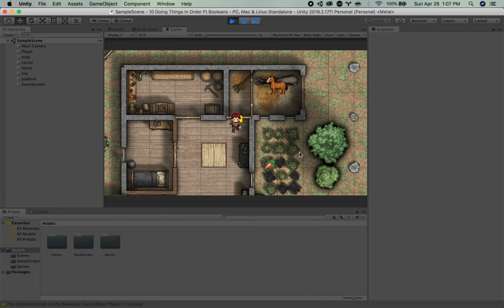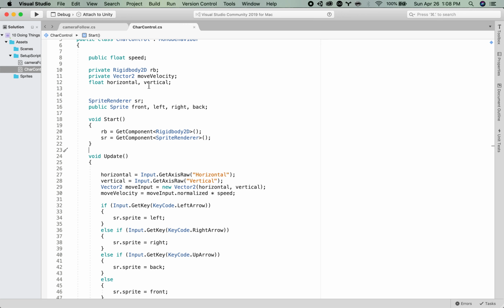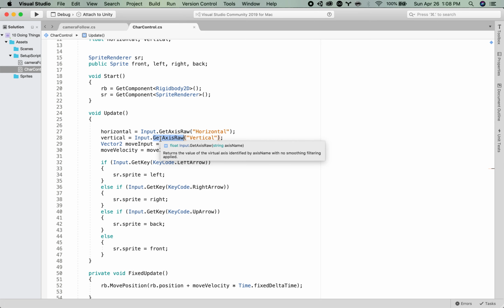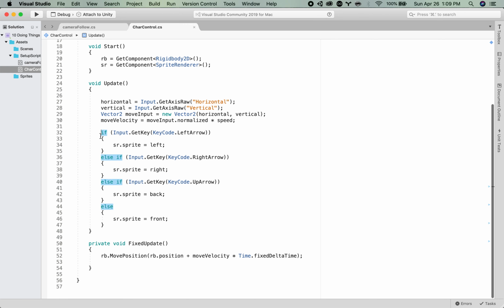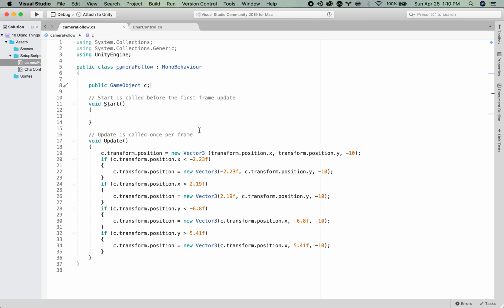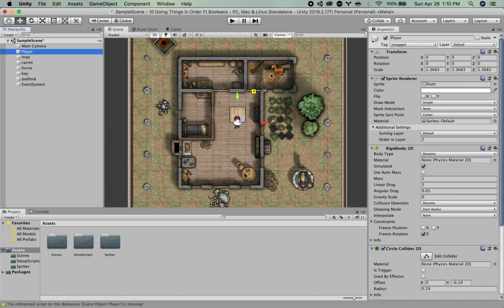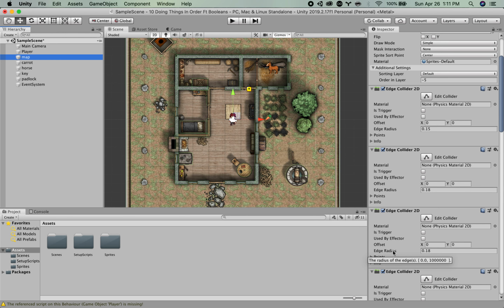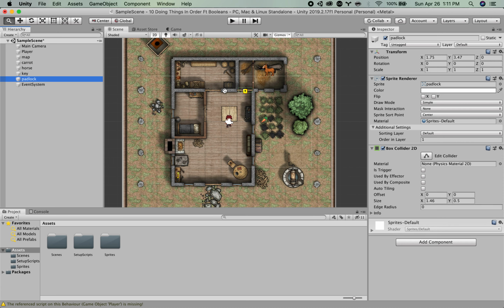Boolean Lesson Setup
An overview of the setup for this lesson including how we use an image to make a collidable map and how to make the camera follow us around but not go too far to either side.